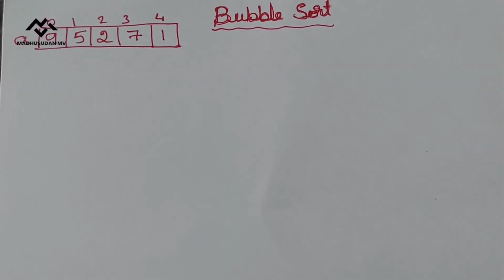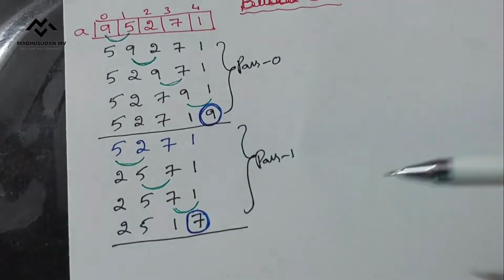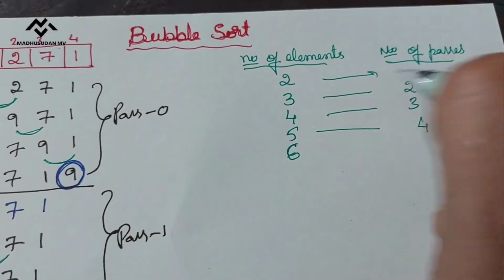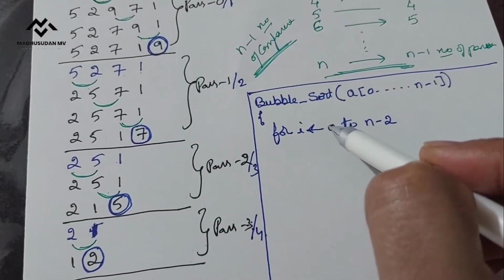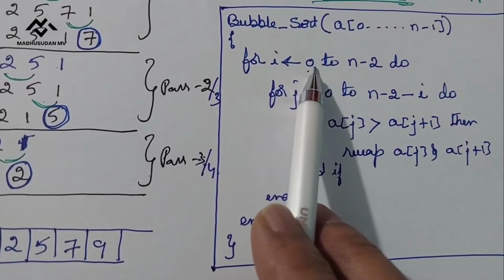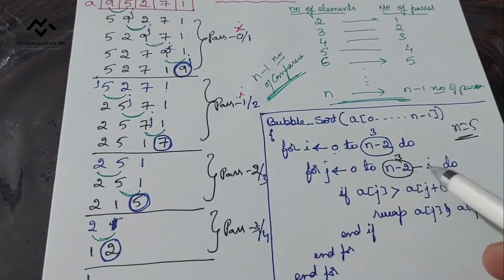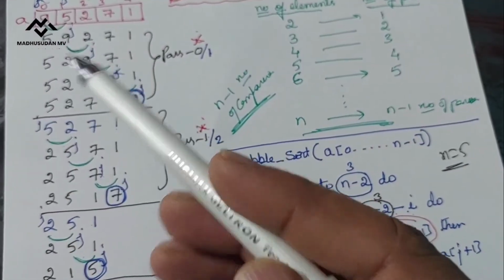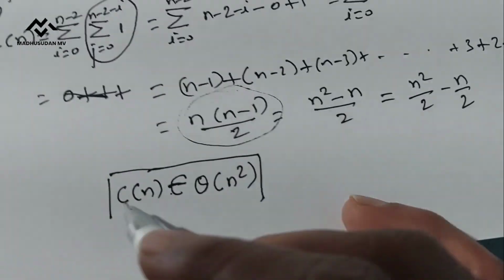Part 15 - Bubble Sort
Bubble sort.

Questions answered in this video are:
how to sort elements using bubble sort.
Design of bubble sort algorithm
analysis of bubble sort algorithm
tracing of bubble sort algorithm